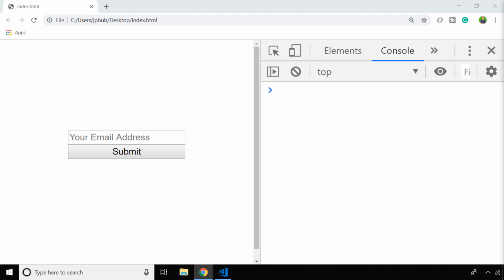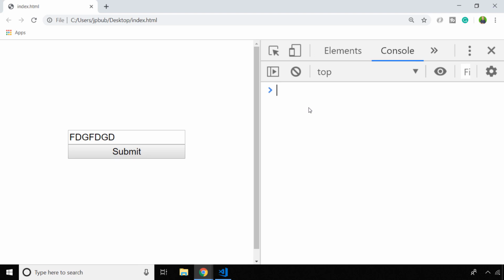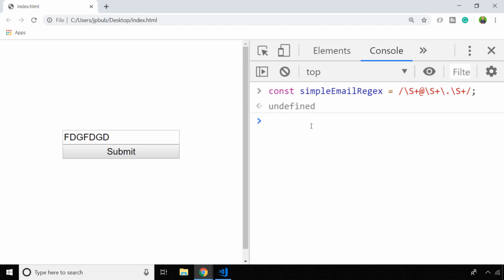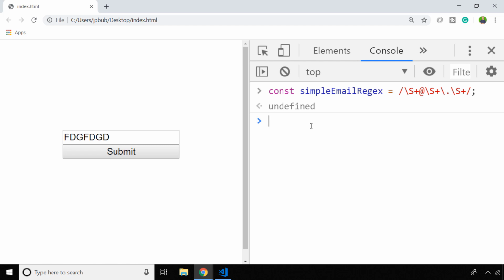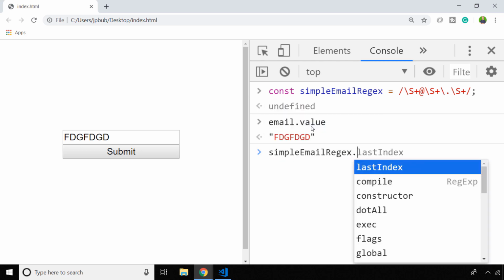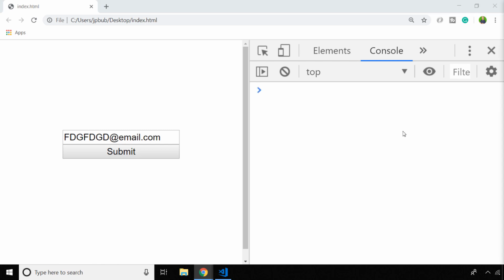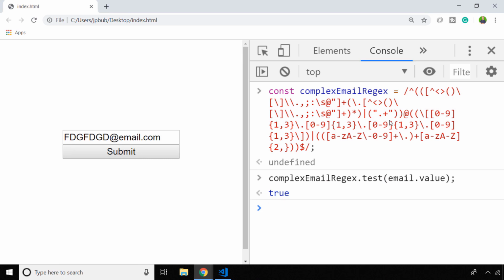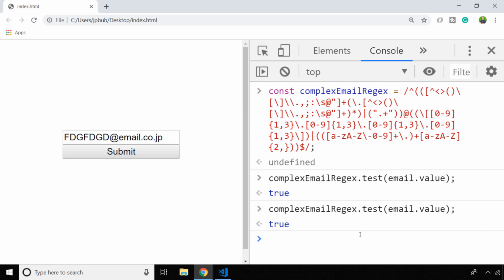How To Validate an Email Address With JavaScript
It's something you might need to do from time to time within your application but verifying or validating an email address with JavaScript is done by matching the user entered string against a pattern using a JavaScript regular expression.

JavaScript has some useful functions for working with regular expressions and you'll learn about how to use the JavaScript regular expression test function to return a true or false value depending on whether the string matches the email regex.

In this JavaScript tutorial, we'll look at how you can validate an email in JavaScript by using a simple email regex and also a more complicated pattern that is used by Chrome to check if a user has entered, what appears to be, a valid email address.

In the second part of this JavaScript tutorial for beginners, we'll look at how to validate an email address with JavaScript using a complex regular expression pattern which is actually directly from the Chrome runtime which is used to validate emails that the user enters into form fields with the input type set to 'email'. Channel Handle @codebubb